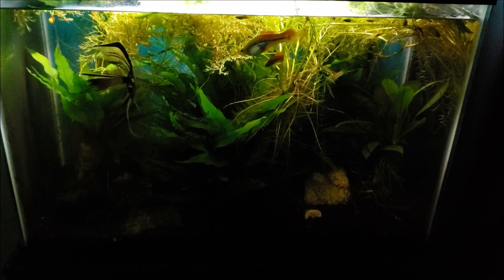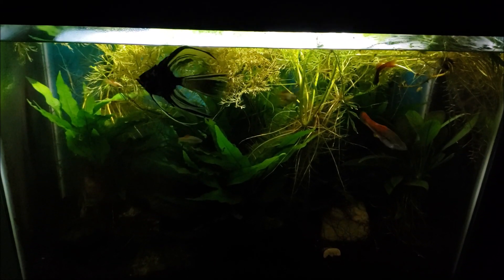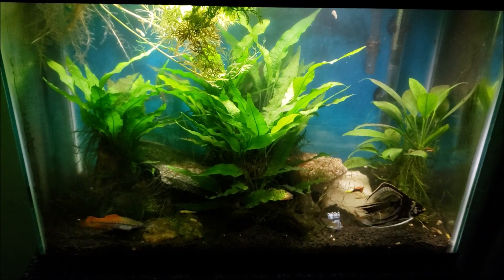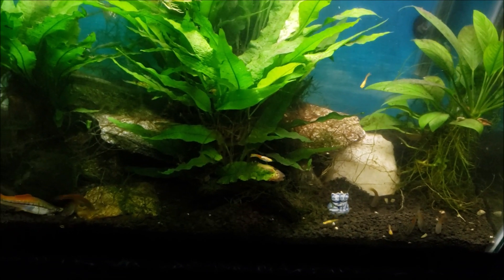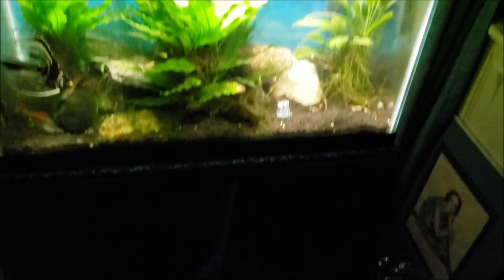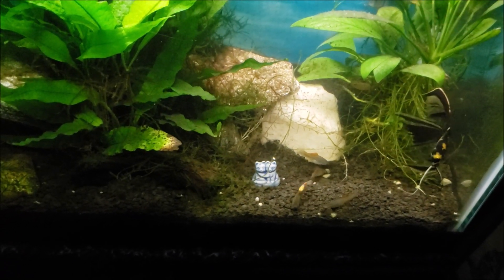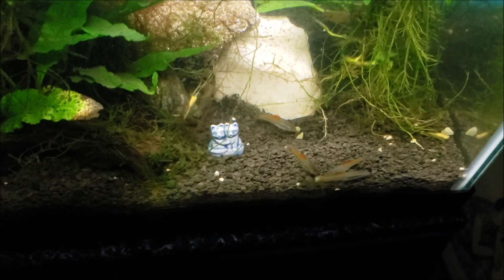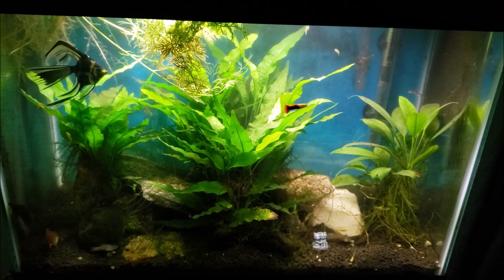I've Got Lots Of Water Sprite Available For Sale After Tank Maintenance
I just cleared a lot of Water Sprite, Java Fern and Java Moss out of my wife's aquarium, so I have plenty available for sale.